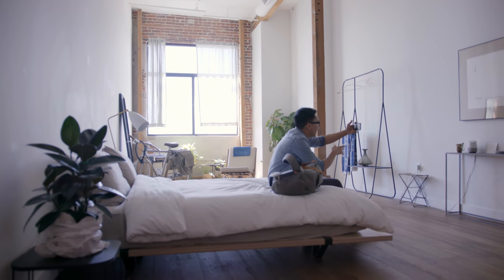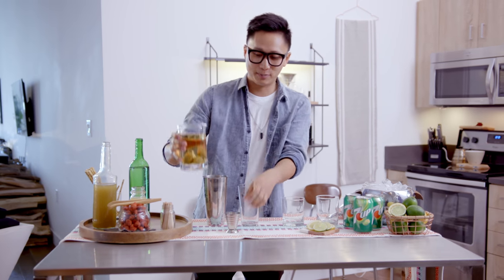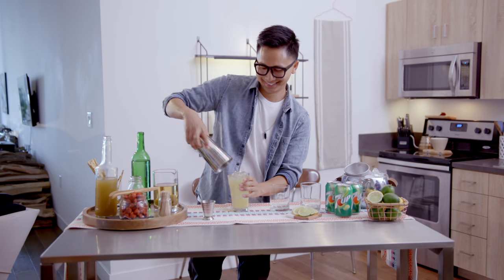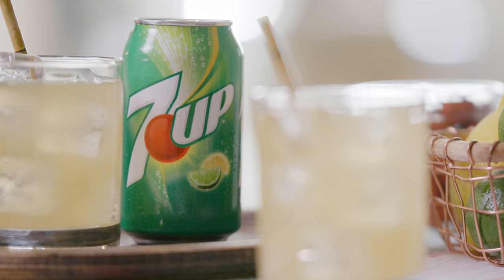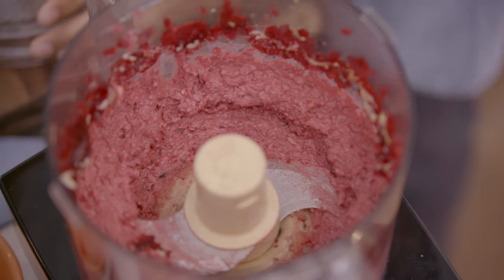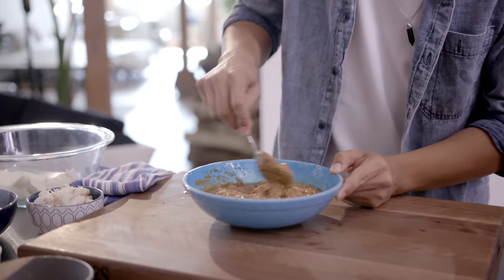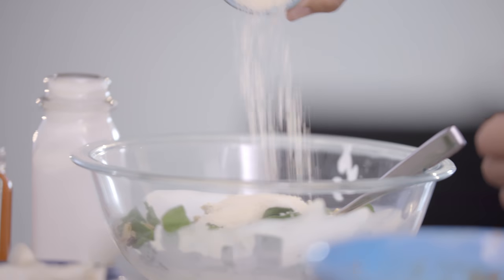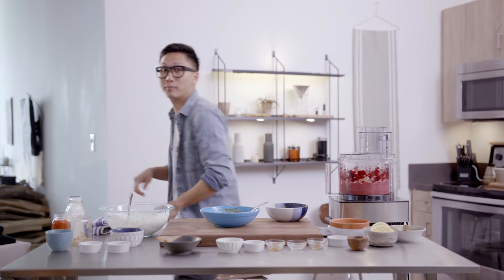3 Easy Party Dip Recipes + a 7UP Cocktail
Today I'm teaming up with @7UP  to host a party that combines three of the best things in life: travel, drinks & friends!

We'll learn how to make:
-Beetroot Tahina
-Red Miso Eggplant Dip
-Dungeness Crab & Spinach Dip
-The Wayfarer Cocktail